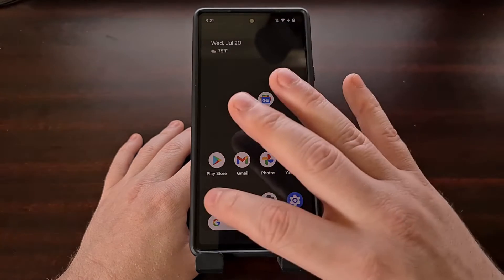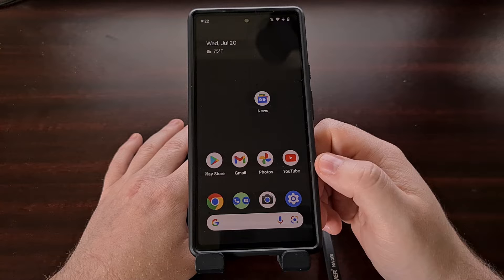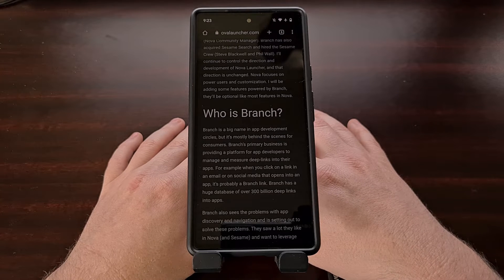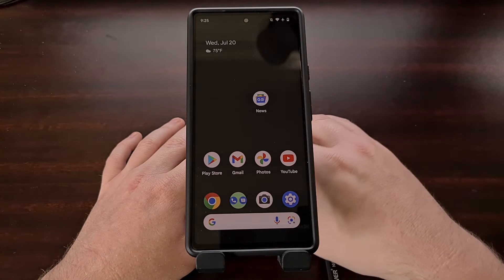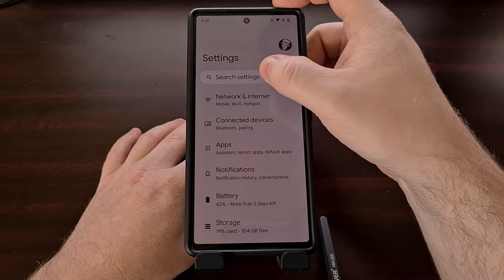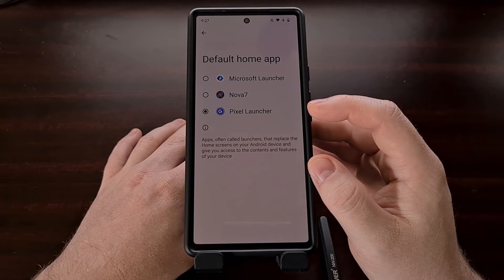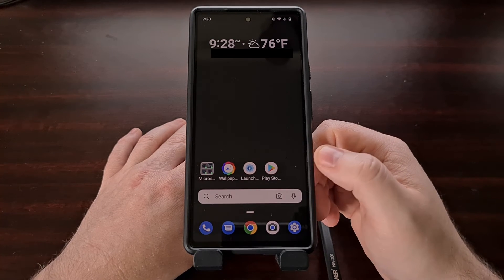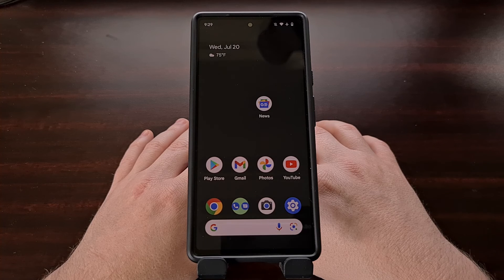What is an Android Launcher? [Android 101]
The Android Launcher is where your app icons reside and in this video I show you how to install a custom launcher.

Video Description
With the news that Nova Launcher is being sold to an analytics company, I wanted to make a video explaining what a launcher is on Android as not everyone is familiar with the feature.

When you look at your home screen on Android, you're looking at what is commonly referred to as a launcher. This is the area of Android that is used to launch most of your applications and games. . .so the name is rather fitting.

When you start using a smartphone, the OEM that sells the device has already set up their "stock launcher" on your device. So if you're using a Google Pixel smartphone, then you're going to be using the Pixel Launcher when you first activate the device. If you're using a Samsung Galaxy device then you're going to be using the One UI Home launcher. And so on.

However, not everyone is aware that you can change the launcher that comes with your device.

I used to recommend the Nova Launcher because it was highly regarded by the Android community but as of late I have begun looking for another custom launcher to use on all of my devices. This decision wasn't initially made because of the acquisition by Branch but that has helped me decide on switching to another option.

If you're looking for an alternative then I recommend checking out a list I put together over on PlayStoreFinder.com

I'll link to it in the video description below, but there, you'll find over a dozen different launchers that are highly recommended within the Android community.

For example, I know a lot of people using Google Pixel phones do not like that you cannot remove the search box at the bottom. . .and they hate that you can't remove the At a Glance widget from the top too.

But we can eliminate this issue entirely by switching to a custom launcher.
To switch to a custom launcher on Android, go ahead and download one of them from the Google Play Store.

Then let's open up the Settings application and search for the term "default"

We're looking to dive into the default apps section of our device and it's here that you'll find the spot to select which launcher you want to use on the device.

By default, you can see we're set to the Pixel Launcher here on the Pixel 6, but we can change it to a custom launcher with just a few taps.